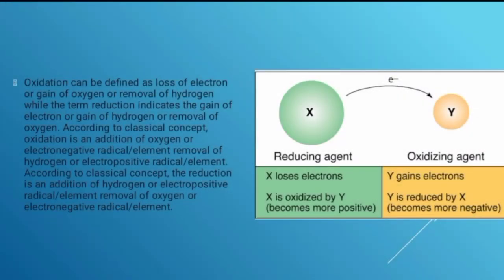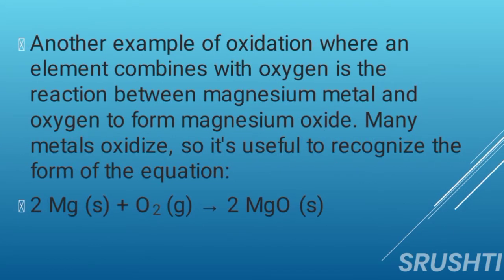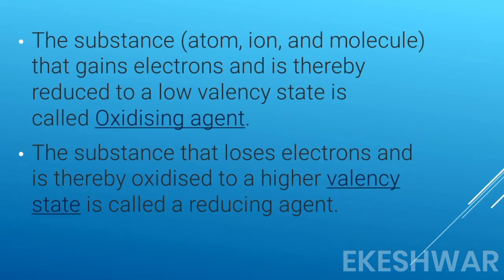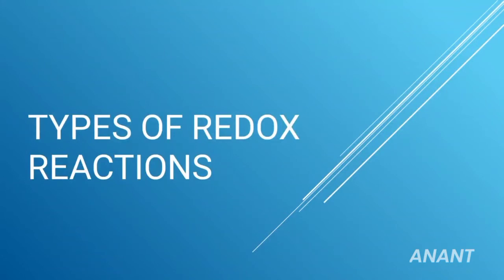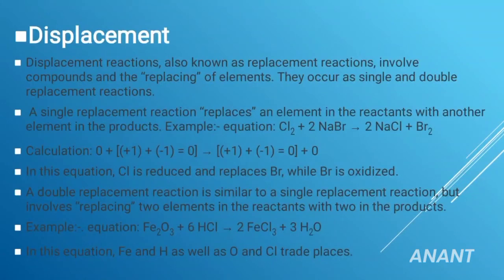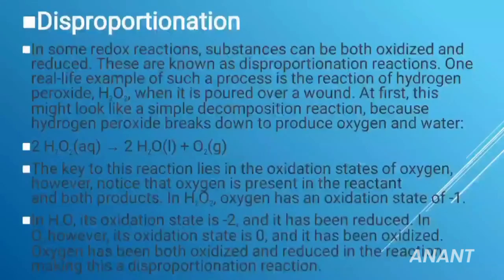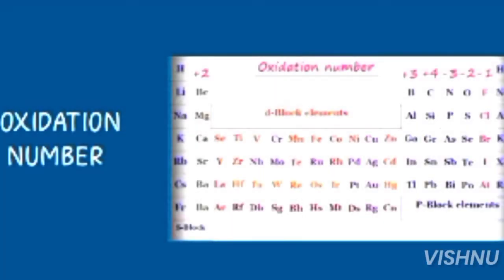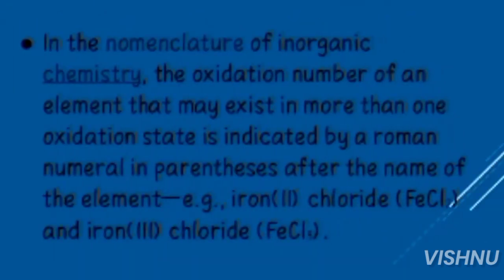Oxidation, Reduction and Redox Reactions - Chemistry Art Integrated Project | Class 11th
Oxidation, Reduction and Redox Reactions - Chemistry Art Integrated Project

Members -
Yash Tripathi
Anant Sharma
Vishnu Jaybhaye
Ekeshwar Sinha
Srushti Patil